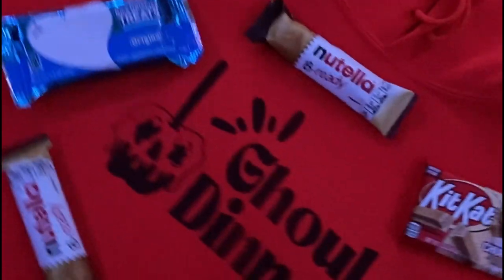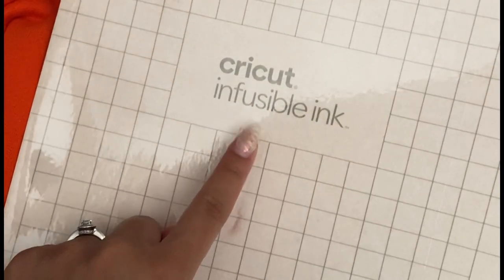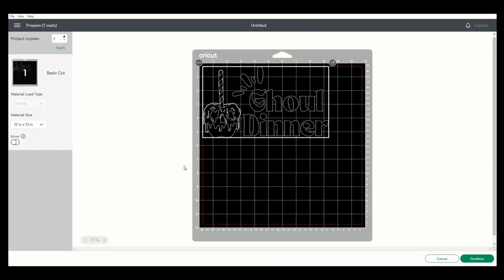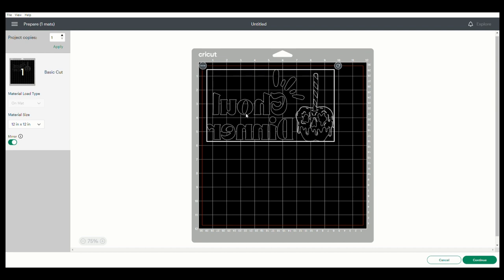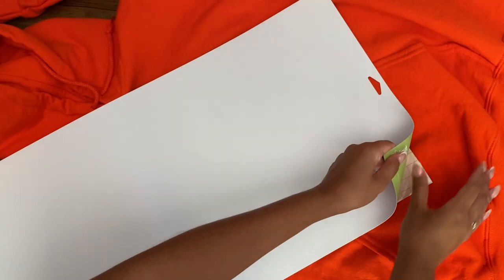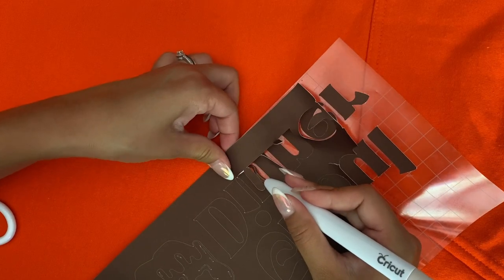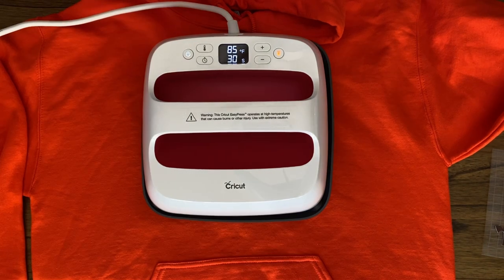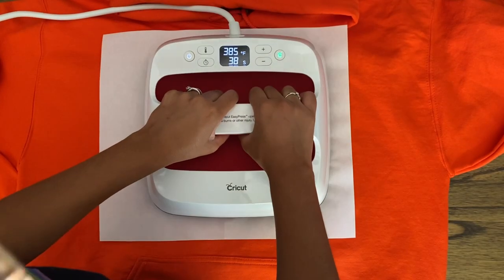Ghoul Dinner Hoodie DIY Made with Infusible Ink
Welcome to our spooky season inspired DIY series! Today we'll guide you through the process of creating a hauntingly chic "Ghoul Dinner" hoodie using infusible ink. For those of you wondering what is "Ghoul Dinner", it's a little Halloween play on words of "Girl Dinner".

Supplies: BulkApparel Hoodie (Gildan 18500), Cricut, Heat Press, Infusible Ink Sheet, butcher paper, and weeding tools